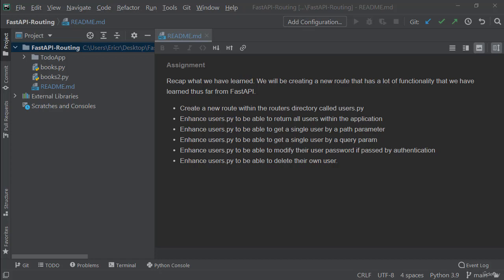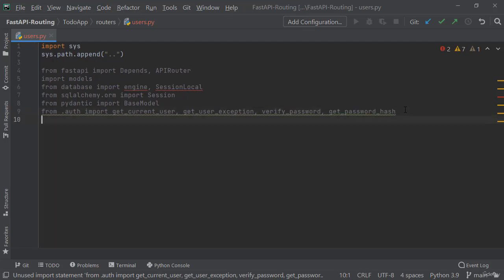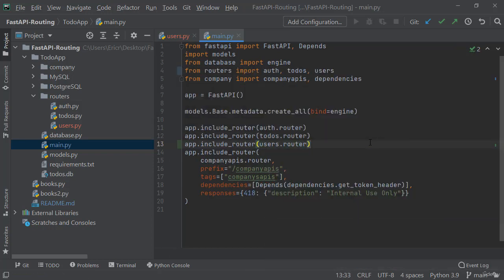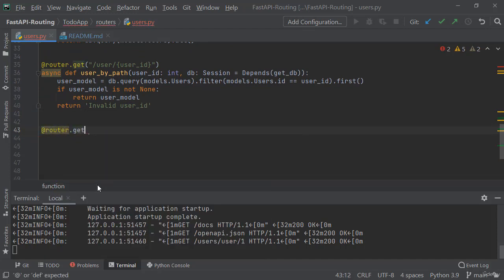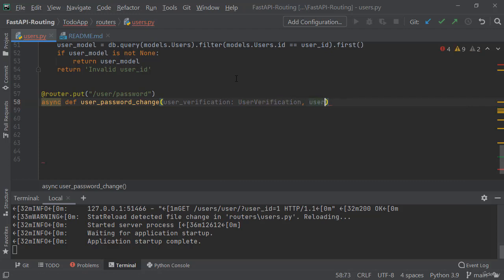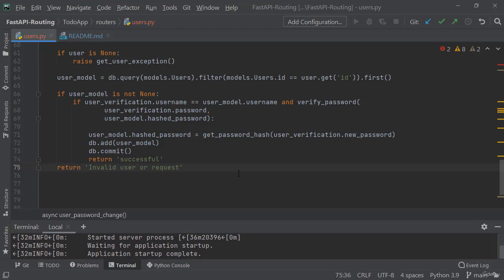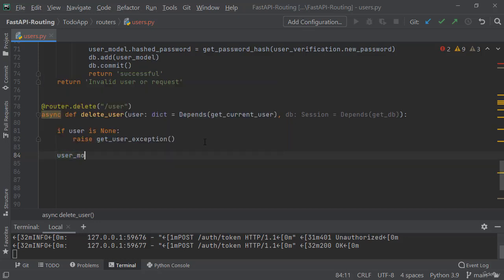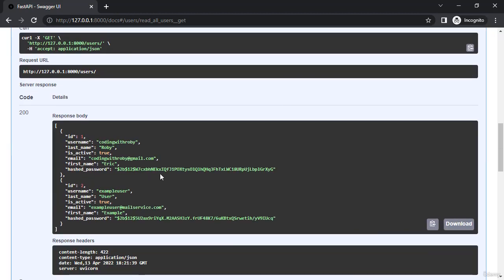009 FastAPI Solution